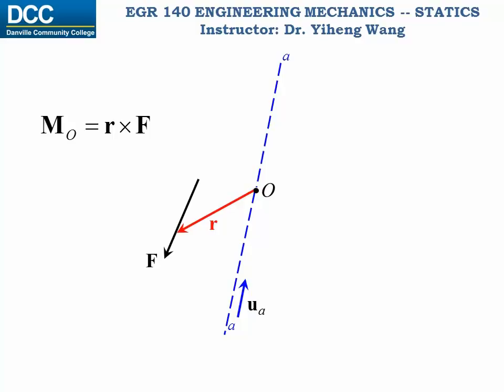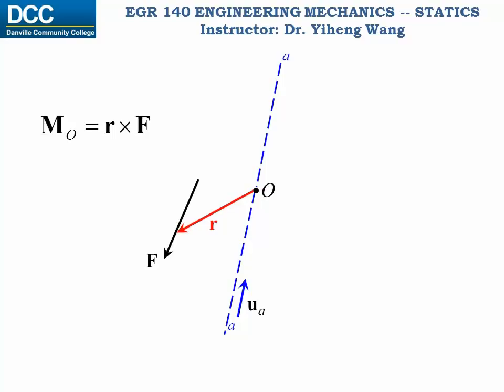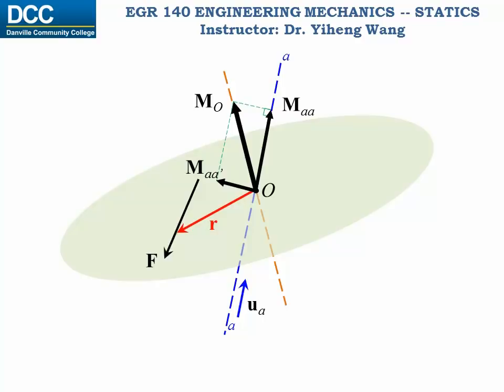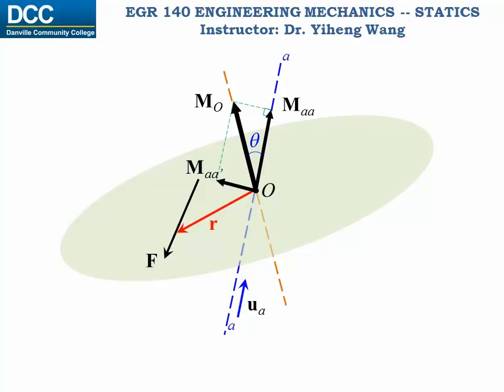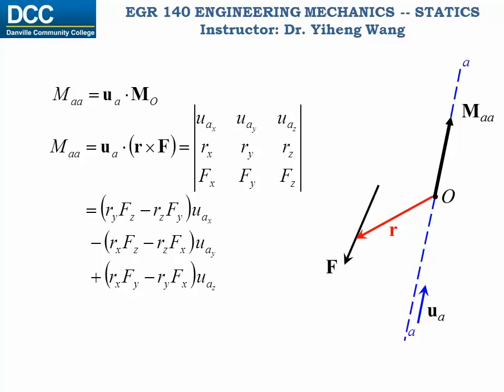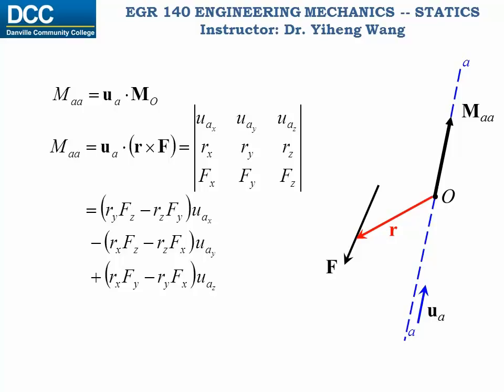Statics Lecture 13: Moment about a specified axis.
Moment about a specified axis. Moment projection.